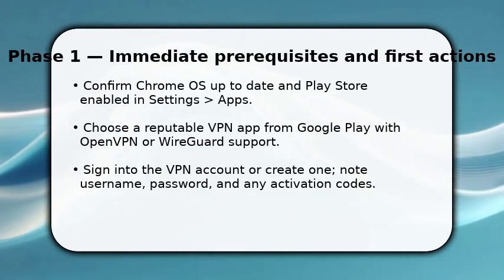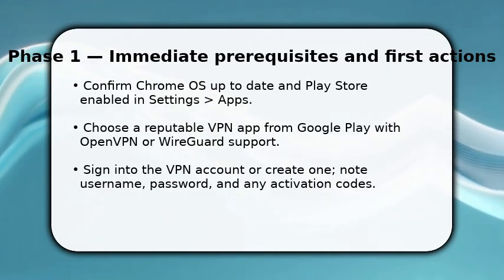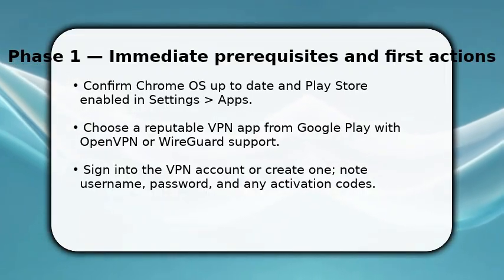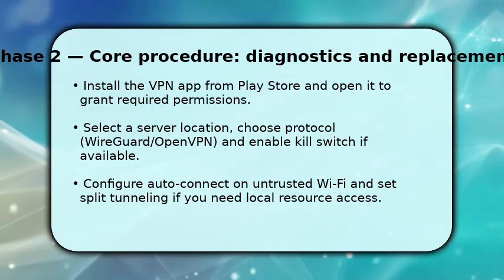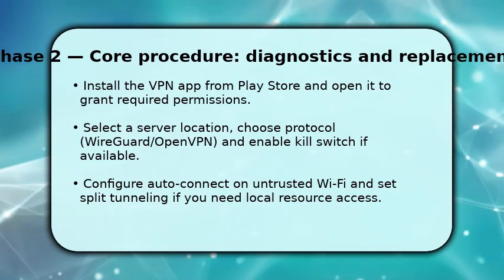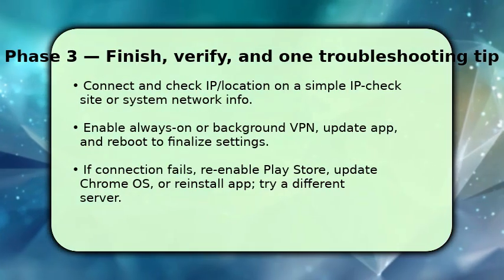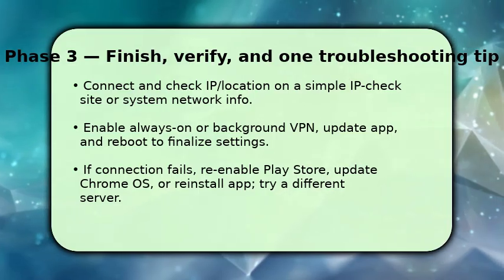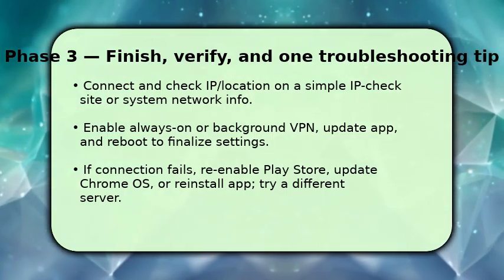How to Get Vpn on Chromebook - Step by Step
How to Get Vpn on Chromebook - Step by Step | 🔒 Surfshark VPN Deal — Stay private and secure. $1.99/mo + 3 Months Free ▸

Learn the step-by extricate a VPN on your Chromebook to enhance privacy and security. This guide covers setting up various types of VPN apps compatible with Chrome OS, troubleshooting common issues like connectivity problems or slow speeds.

Chromebook, VPN setup for Chromebook, installing a VPN on Google device, privacy and security on chromebook using vpn, troubleshoot connection speed of vpn on chrome os